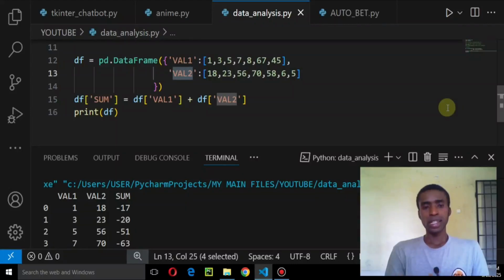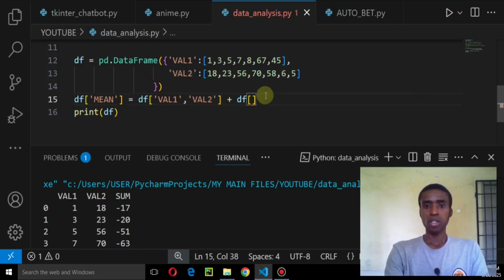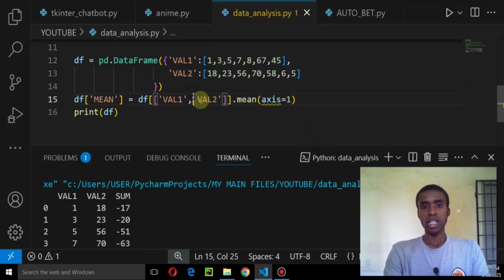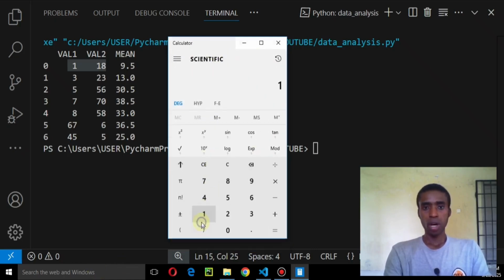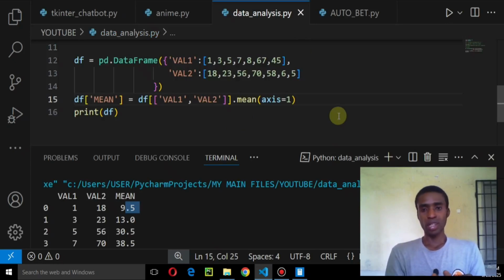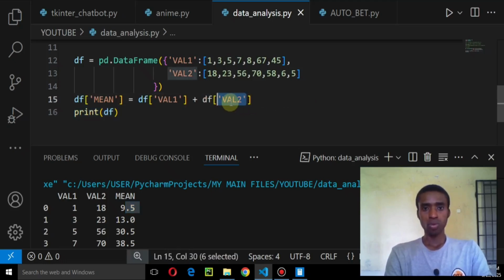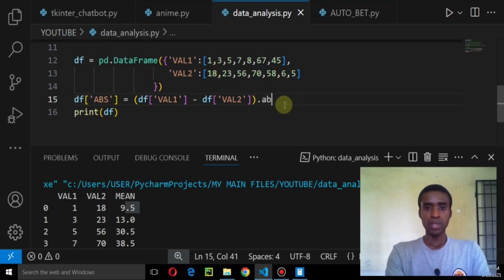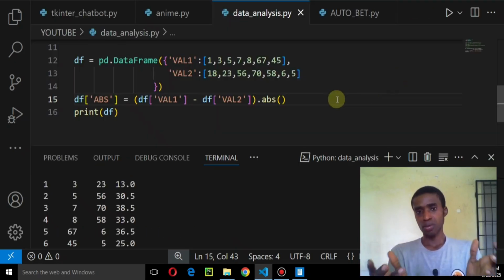Data Analysis Using Pandas ( Calculating Mean Across Multiple Columns )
In this video, you’ll learn how to **calculate the mean (average) of multiple columns** in a Pandas DataFrame using Python. This is a vital step in analyzing and summarizing numerical data in your dataset.

We’ll demonstrate different ways to get the average of selected columns, including using `df[['col1','col2']].mean()`, applying row-wise or column-wise calculations, and working with grouped data. You’ll also see examples relevant to real-world use cases like sales reports, student scores, and more.

📌 Topics Covered:
- Getting mean of specific columns
- Calculating mean across rows (axis=1)
- Working with grouped means
- Real-world examples with multiple columns
- Avoiding errors with missing values

🎯 This is part of the **Data Analysis Using Pandas** series — designed to teach beginners and professionals how to use Python for powerful data insights.